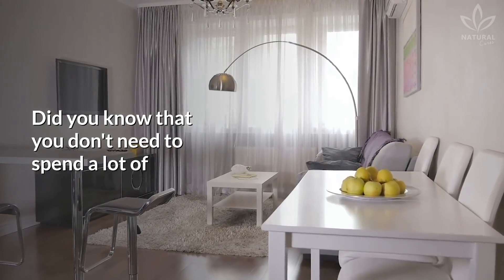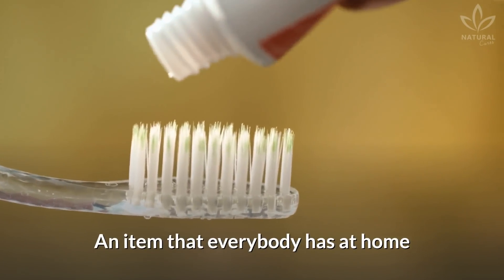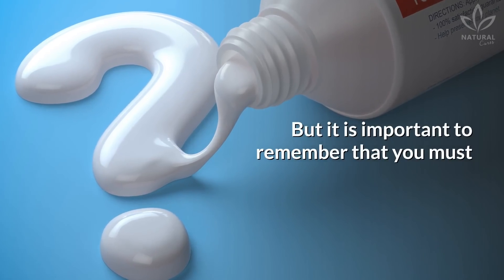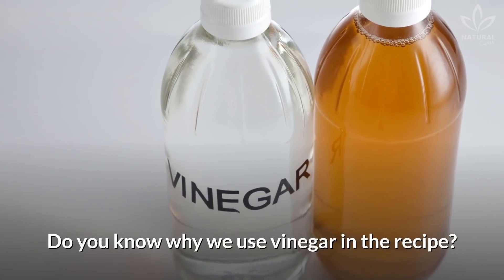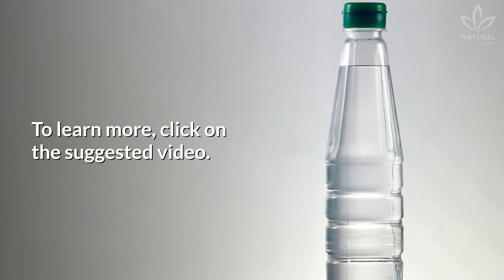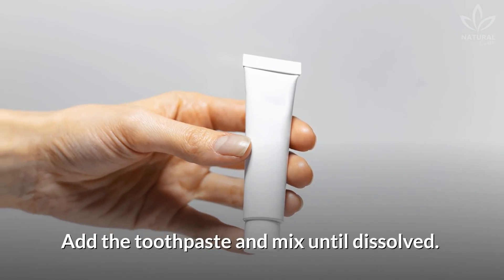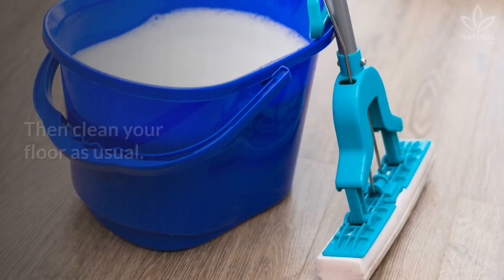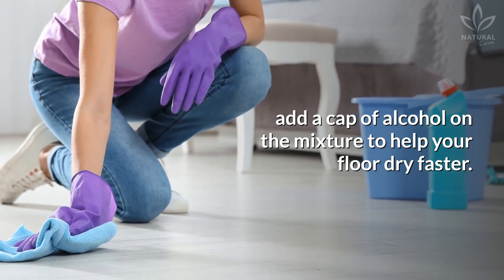How To Make Your Home Sparkle With Toothpaste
Did you know that you don't need to spend a lot of money on cleaning products to keep your house sparkling clean?

Efficiency and convenience are words that define  what we all want in our daily lives.

We are always looking for practical solutions to do house chores. Have you ever noticed it before?

An item that everybody has at home and that can help us keep the floor always clean is toothpaste.

Have you ever heard that toothpaste can help you clean your house?

This is because toothpaste has formulas with detergent and solvent actions.

But it is important to remember that you must only use the traditional, white toothpaste since the ones with color might stain your floor.

So, in today's video, we will teach  you how to clean your floor with toothpaste.

The secret of this recipe is two ingredients: toothpaste and vinegar.

Do you know why we use vinegar in the recipe?

We have a video on the channel about all the ways to employ vinegar in house cleaning.

Write down the ingredients:

12 oz. warm water;
2 tablespoons dish soap;
3.4 oz. white vinegar;
2 tablespoons toothpaste (the white one);

Watch the video to learn how to use toothpaste and vinegar to make your home sparkle!

This recipe works very well on porcelain tiles since it helps keep it shining.